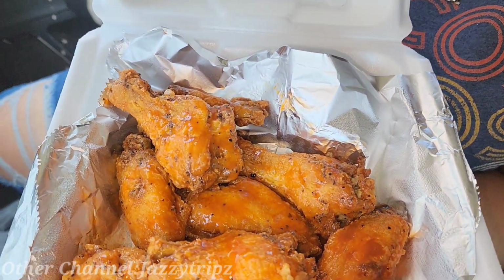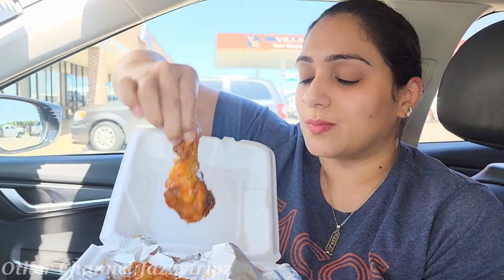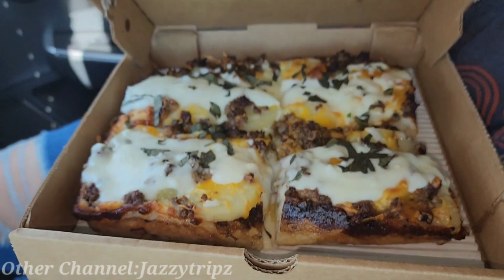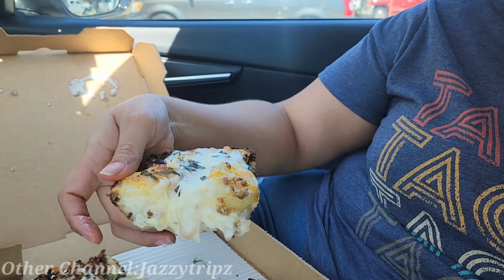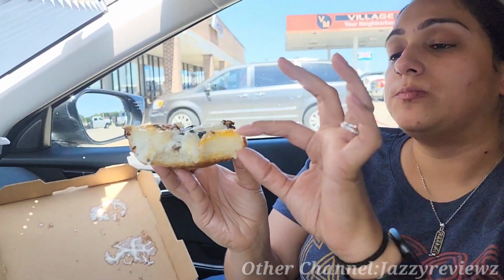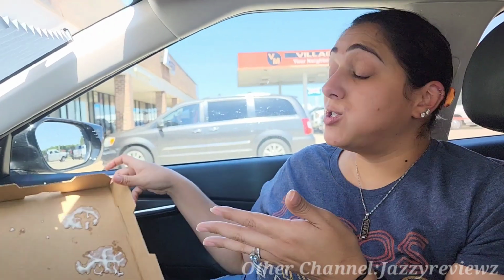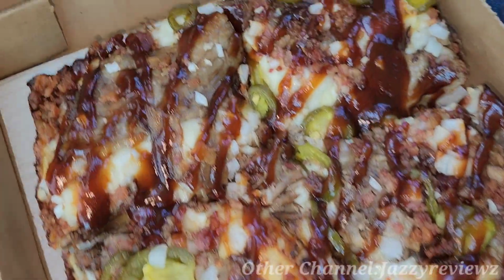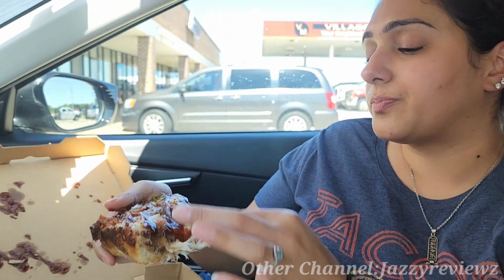Tried the Luka Pizza: A Taste of Doncic's Favorite Dish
The Luka Doncic Pizza is a special creation by Motor City Pizza in Lewisville, Texas, honoring the Dallas Mavericks star Luka Doncic. It's a unique twist on their signature Detroit-style pizza, inspired by Luka's favorite childhood dish: Potato Moussaka.